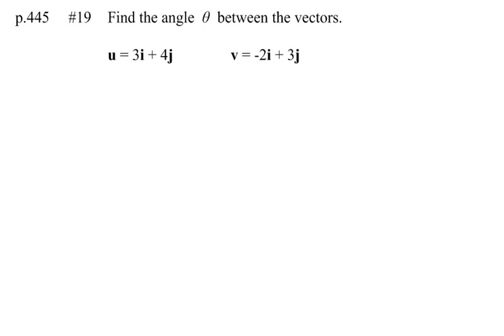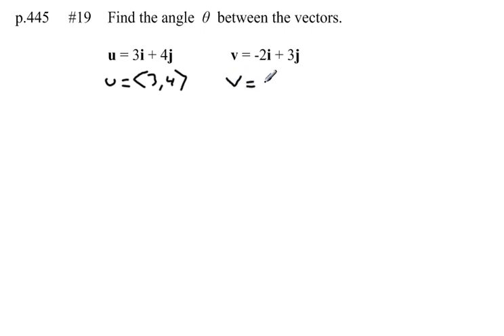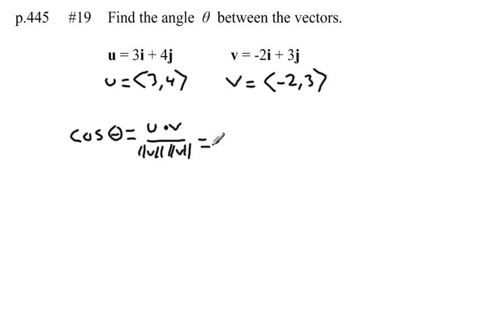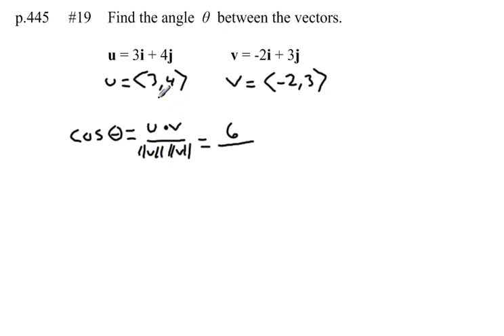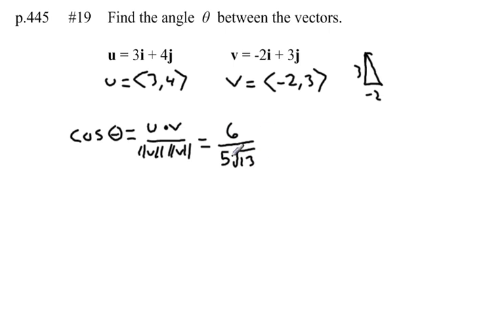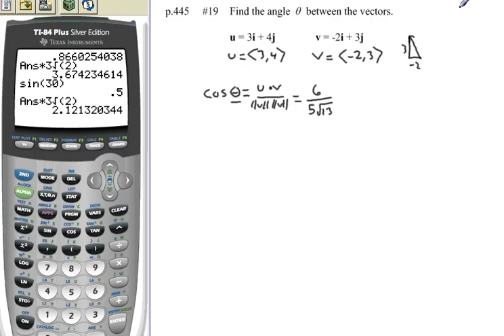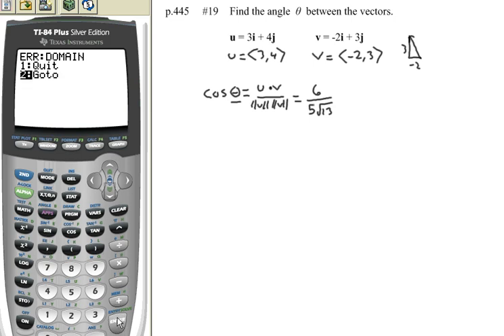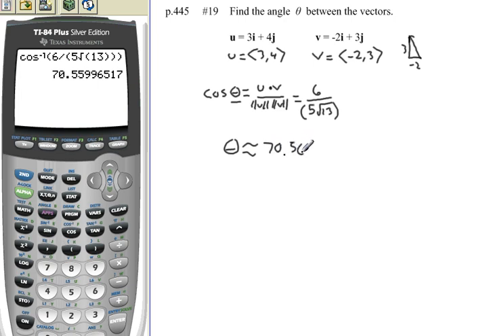Pre Calculus Chapter 6 p.445 #19